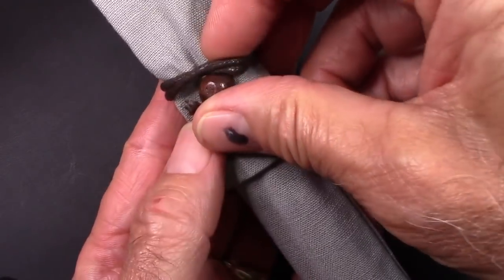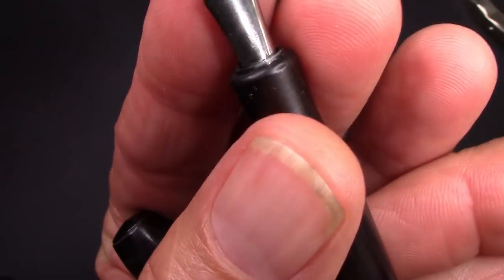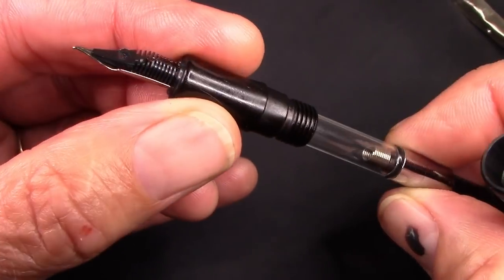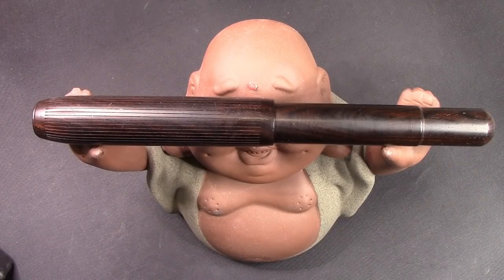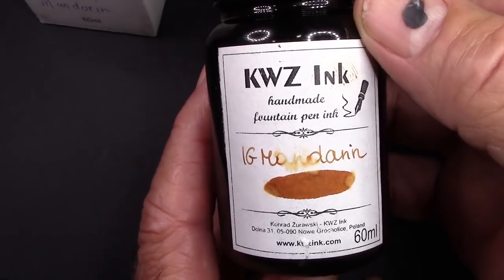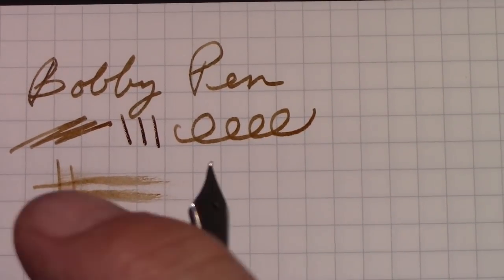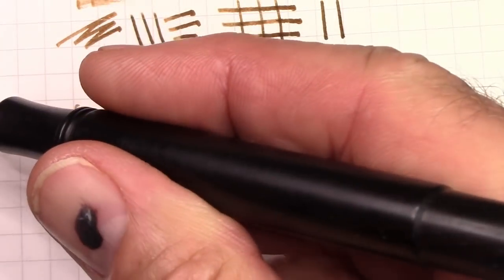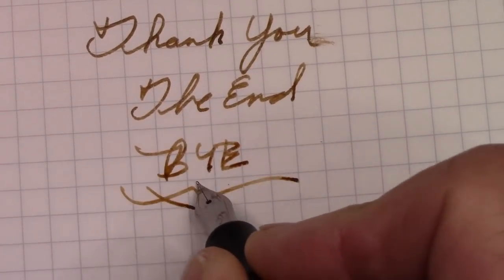Bobby B5 Wooden Fountain Pen Review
A very interesting wooden pen.  Has some nice features & some challenging ones.  I like the pen but is it for everybody?  Watch & decide.